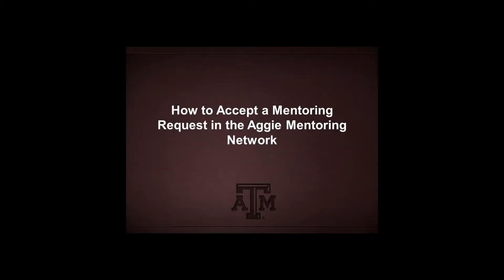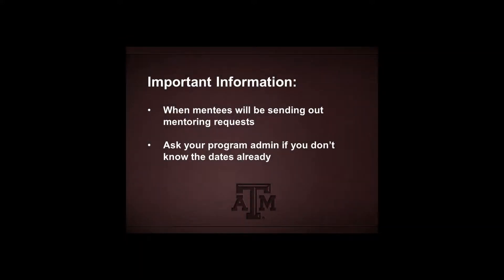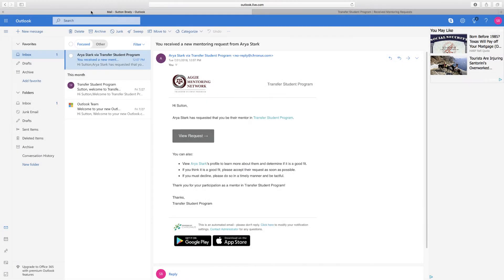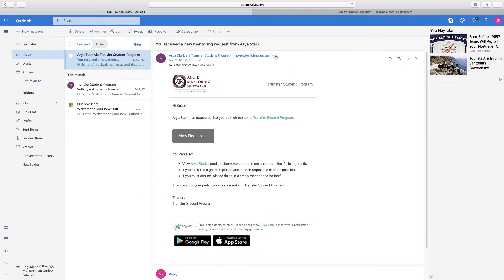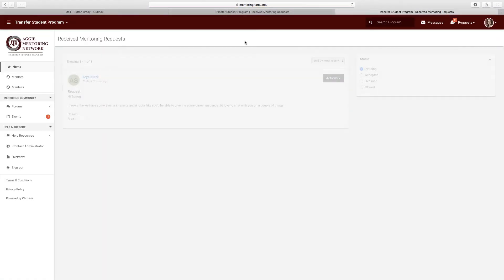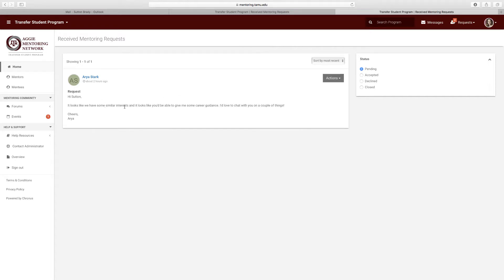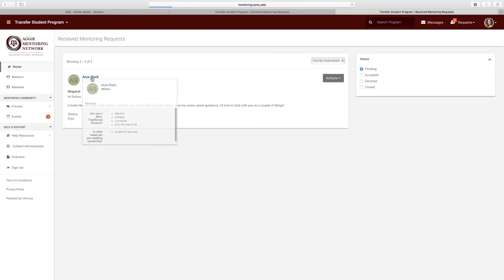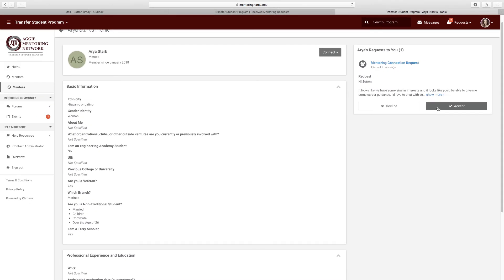How to Accept Mentoring Requests in the Aggie Mentoring Network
Learn how to accept mentoring requests from mentees on the Aggie Mentoring Network!